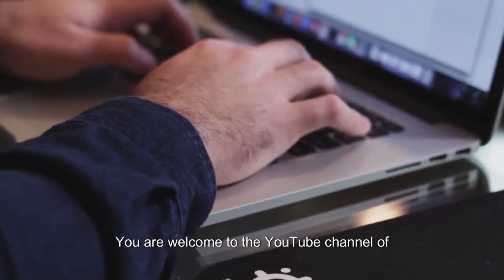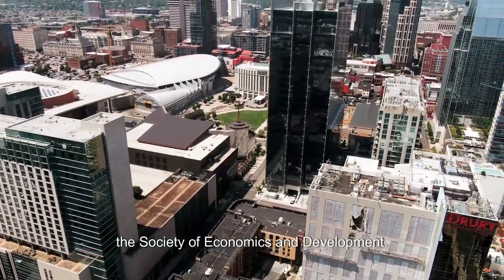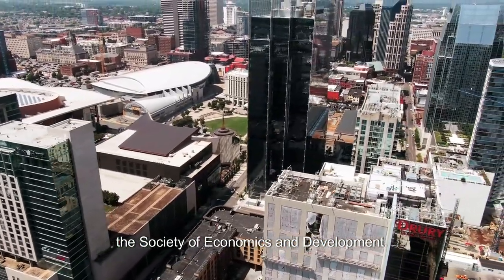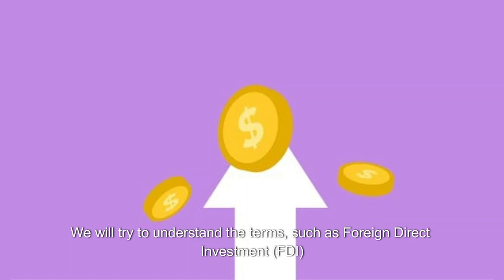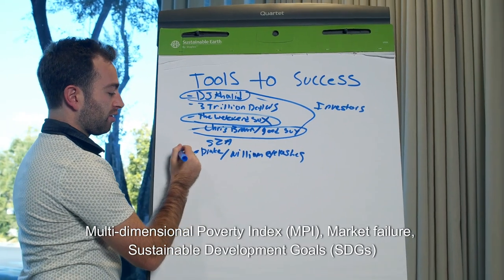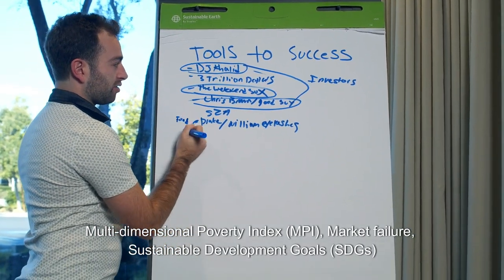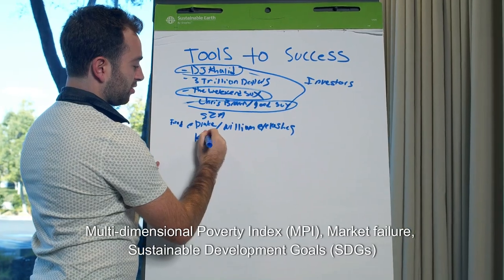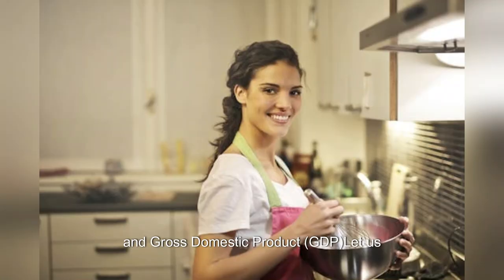Economic Concepts III: FDI, MPI, Market failure, Sustainable Development Goals (SDGs) and (GDP)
Economic Concepts III:
Foreign Direct Investment (FDI), Multi-dimensional Poverty Index (MPI), Market failure, Sustainable Development Goals (SDGs) and Gross Domestic Product (GDP)